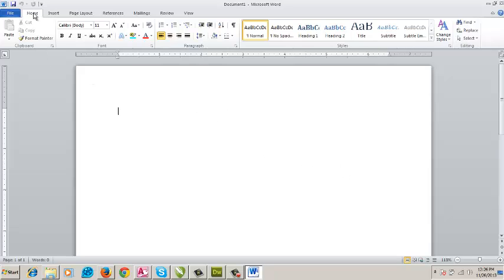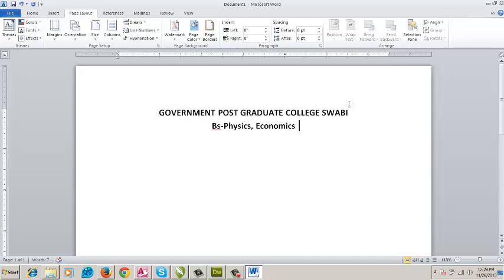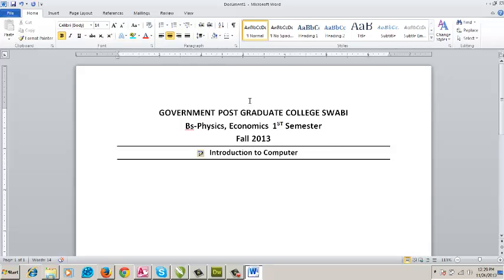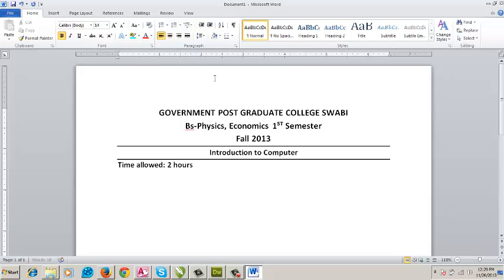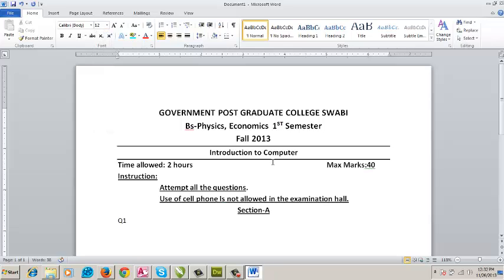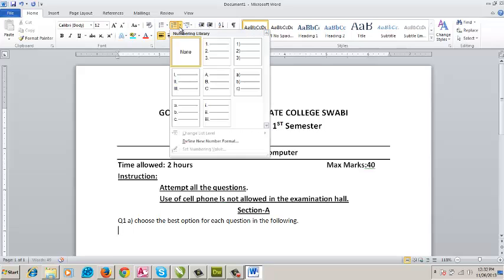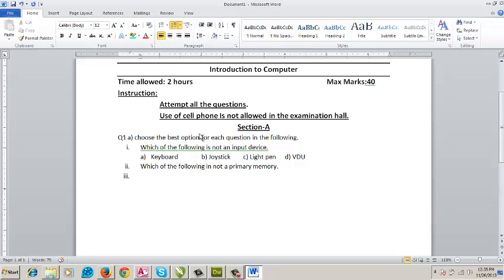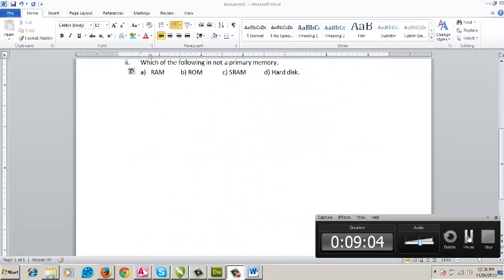How to create question paper in ms word 2016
To Create More Professional Question Paper in ms word follow the link bellow.

How to create math's question paper in word 2016, also student will learn how to make quiz in ms word 2016,
How to make equation in Microsoft word 2016,
How to insert symbols for equation in Microsoft word 2016, questionnaire in Microsoft word 2016,
How to type exam paper in microsoft word 2016,
question paper typing in microsoft word 2016,
how to type question paper in Microsoft word 2016,
Question paper typing, in Microsoft word 2007, 2010, 2013, 2016,
How print a math question paper in microsoft word 2016,
How to prepare question paper in Microsoft word 2016,
how to set question paper in Microsoft word 2016,
how to make math and science quiz in word 2016,
how to type question paper in ms word in hindi,
how to exam paper ms office in telugu,
how to type paper on computer,
calculating a persons salary,
how to make maths paper,
how to make school question paper pattern
how to create question paper template in ms word
how to make exam question paper in ms word in Hindi
Maths paper in ms word